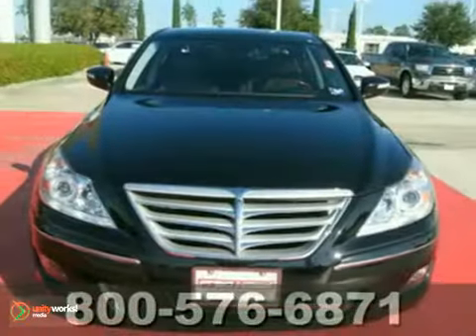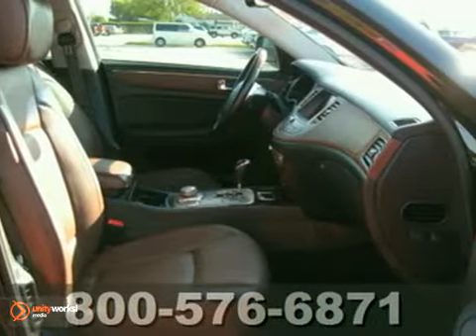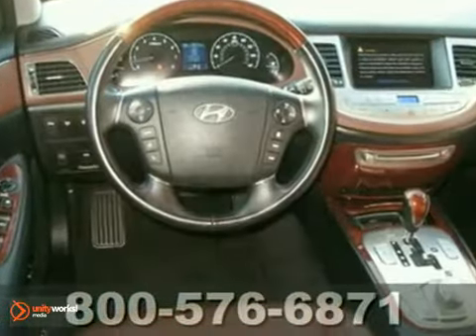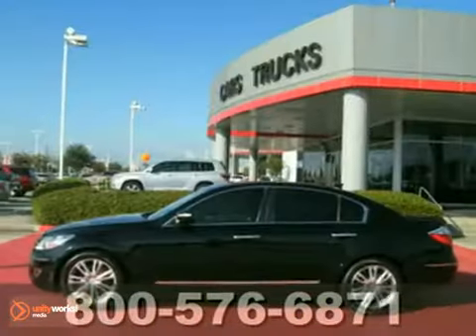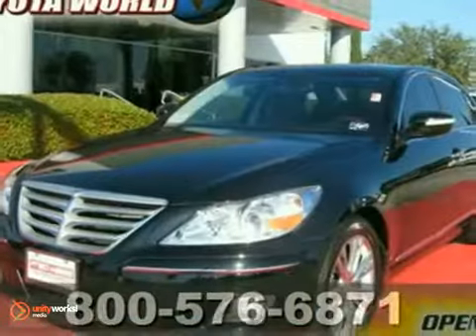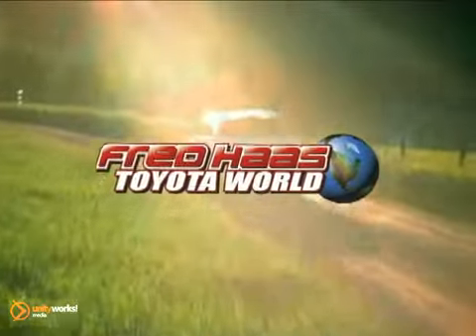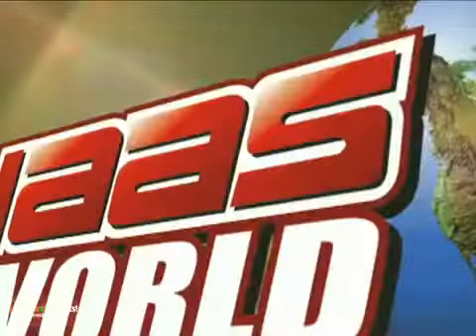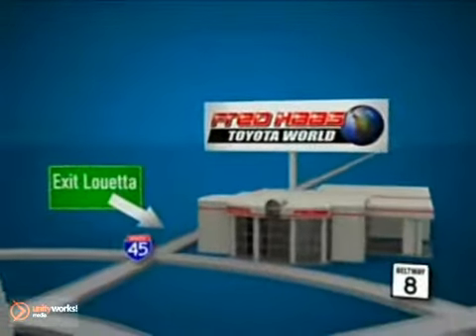2010 Hyundai Genesis AU070074P in Katy Sugarland, TX - SOLD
SOLD - If you are looking for real value on a great used car, Fred Haas Toyota World invites you to come in and test drive this 2010 Hyundai Genesis, stock# AU070074P. We are conveniently located near Katy Sugarland, TX and known for our great selection, reliability and quality. Come take a look at this 2010 Hyundai Genesis today.

20400 I-45 North
Katy Sugarland TX, 77373